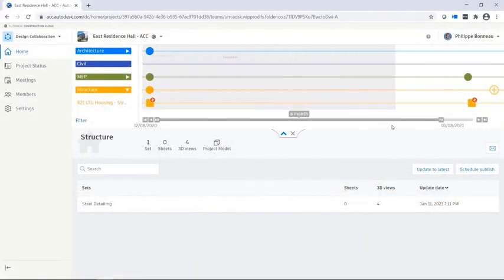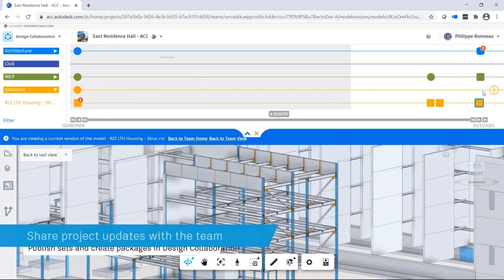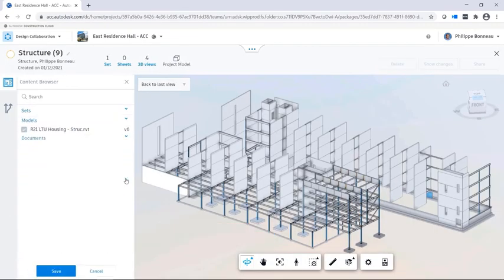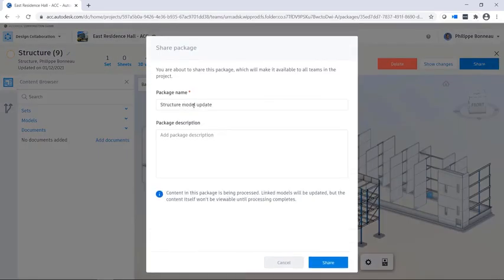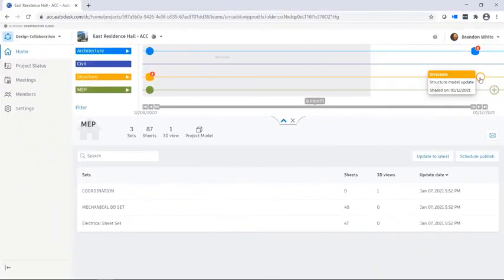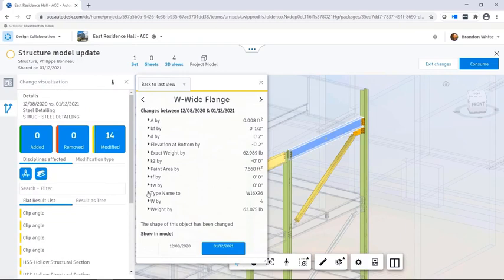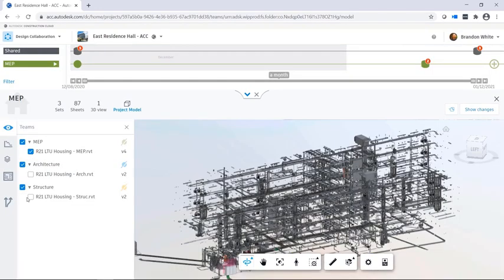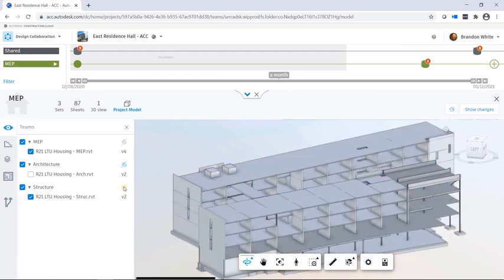BIM Collaborate Pro - Tasarım İş Birliği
Giderek karmaşık hale gelen projelerde birlikte çalışın.